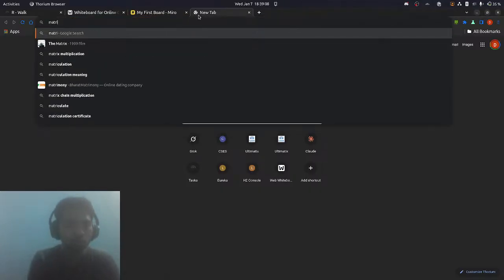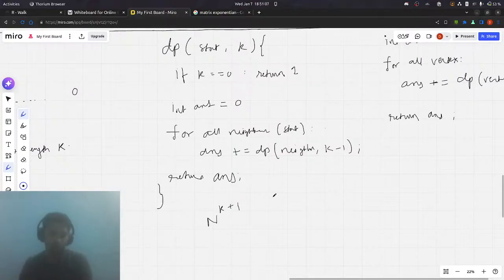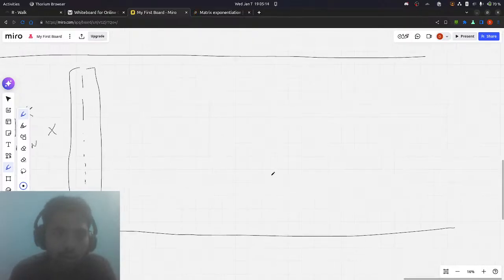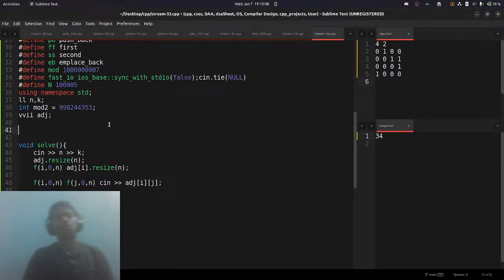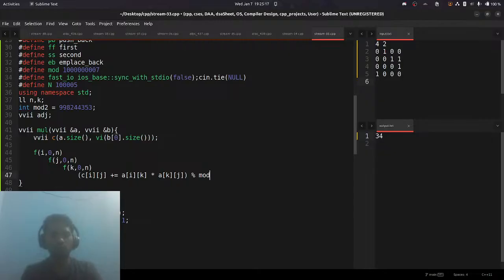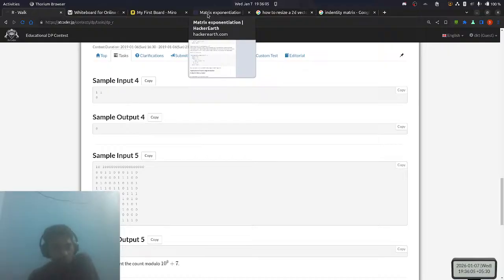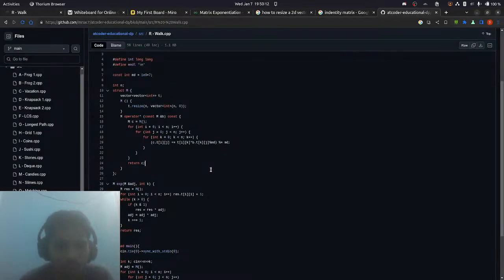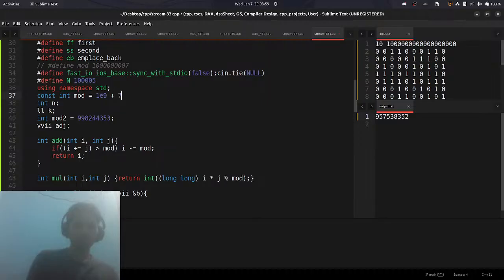Day -33 of reaching for my prime self